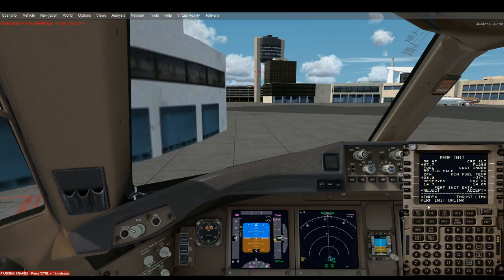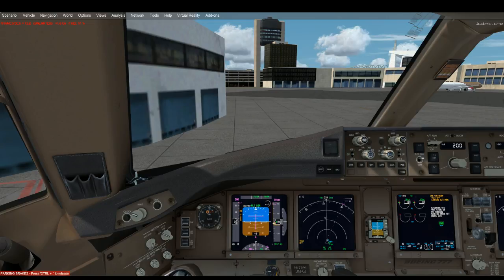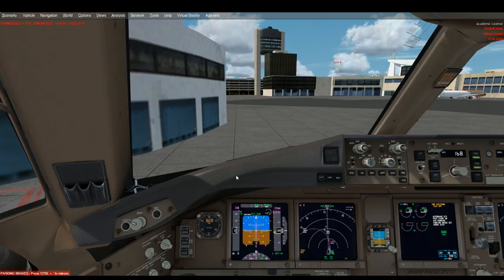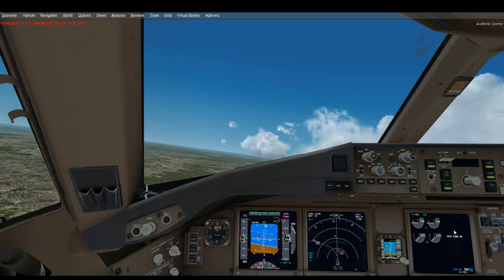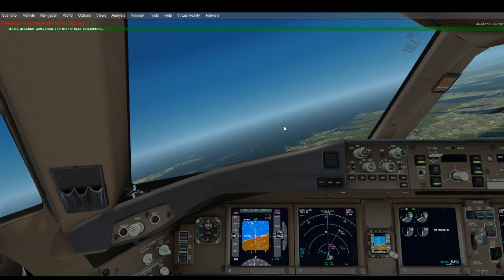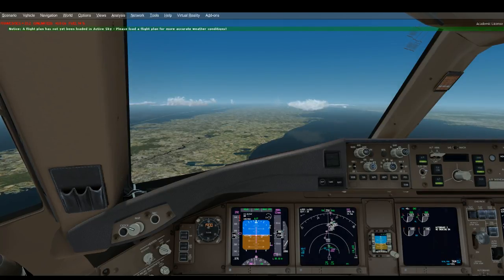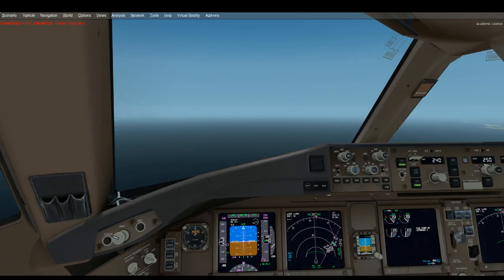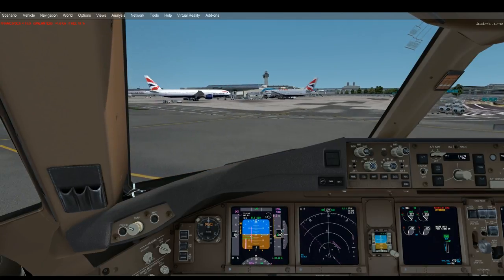[VATSIM] 보스턴-뉴욕 케니디 B777 FULL ATC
P3D, 비행, 관제, 비행기, 밧심, 항공기, VATSIM, VATKOR